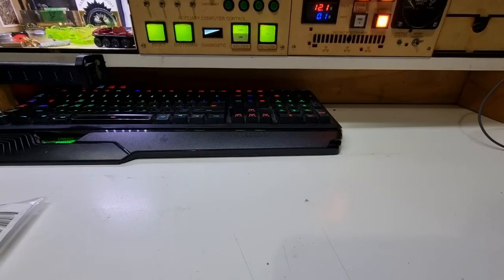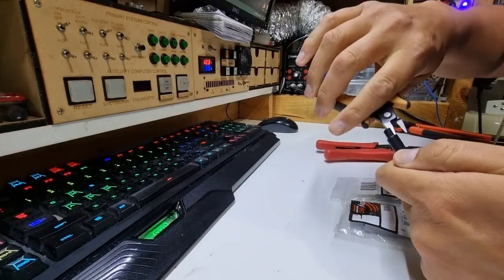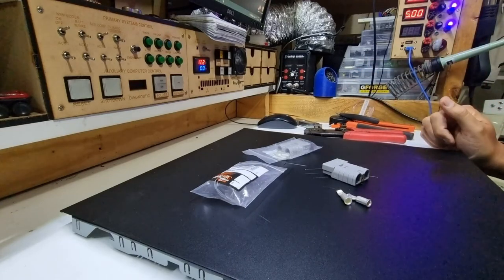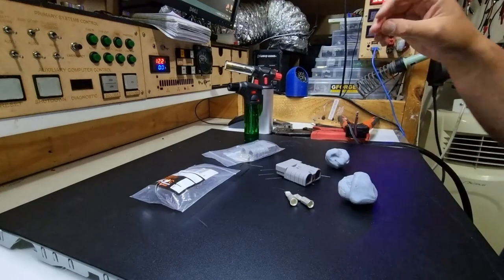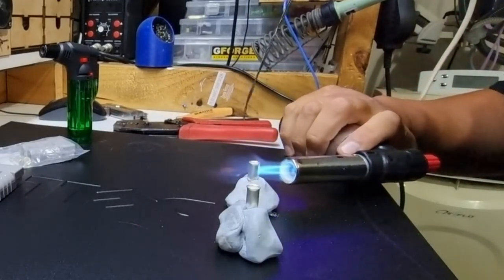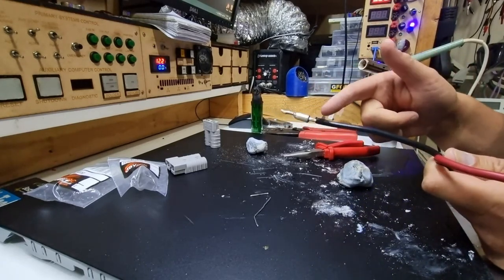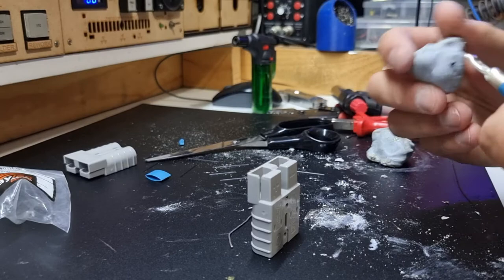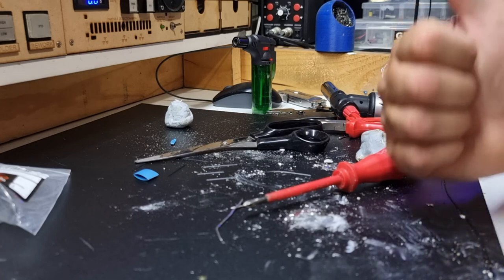Soldering Anderson Plugs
People always have questions and comments about how I solder Anderson plugs - well here is an answer to all your questions and comments.